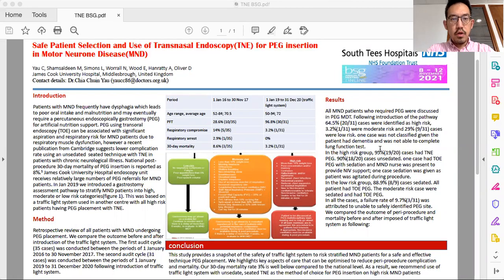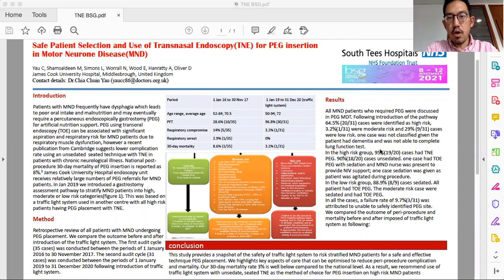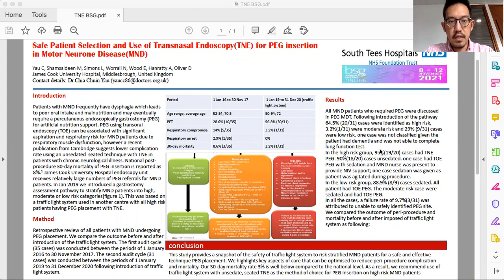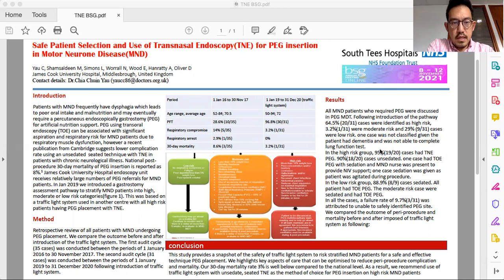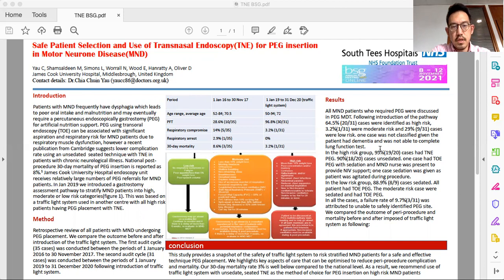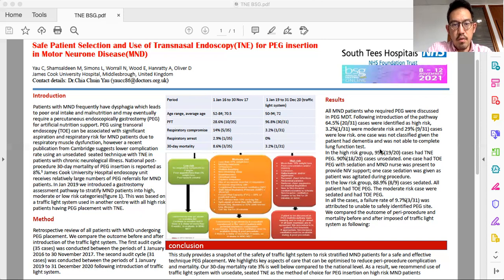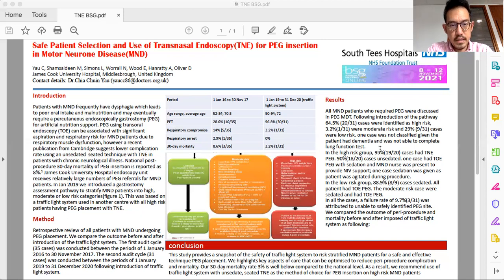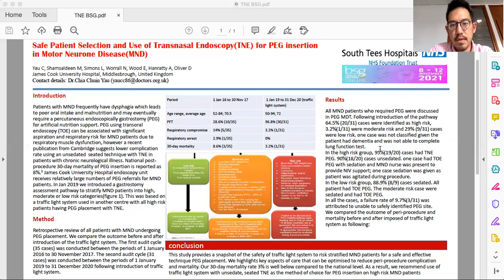PTH9 bsg 21